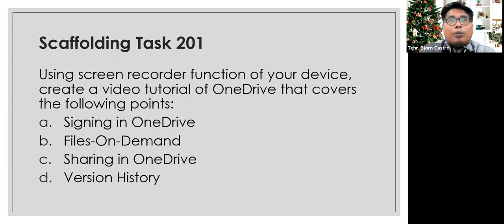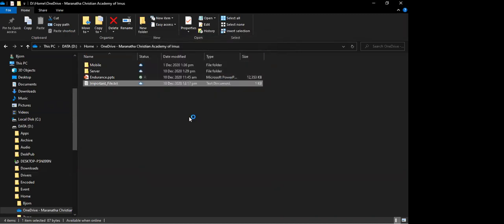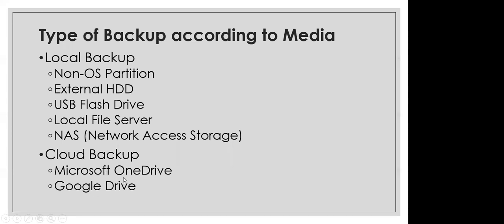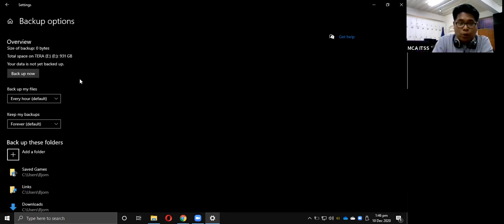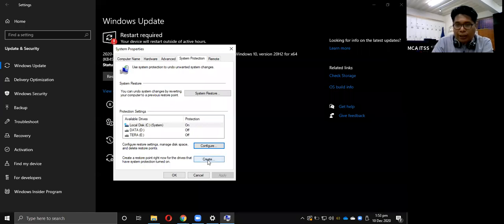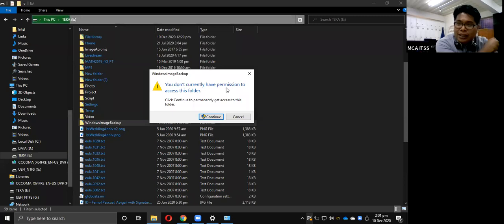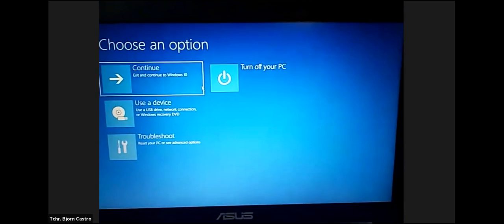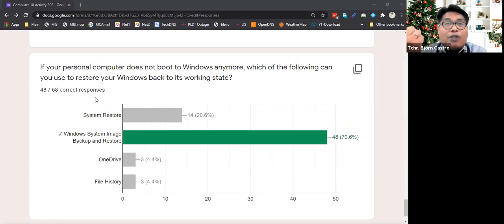Computer 10 Windows 10 Local Backup: File History, System Restore and Windows System Image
File History, System Restore, Windows System Image